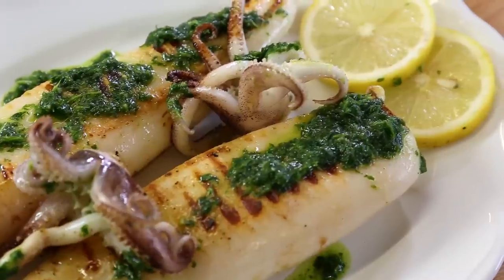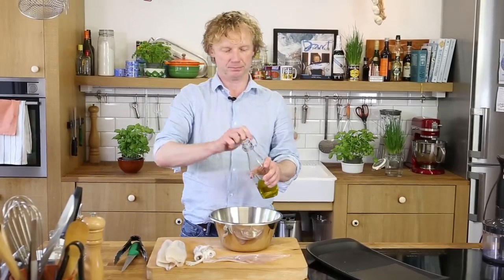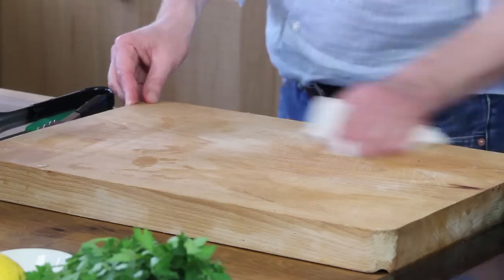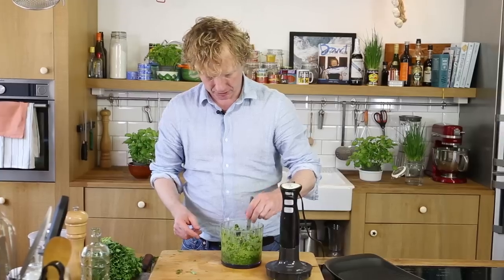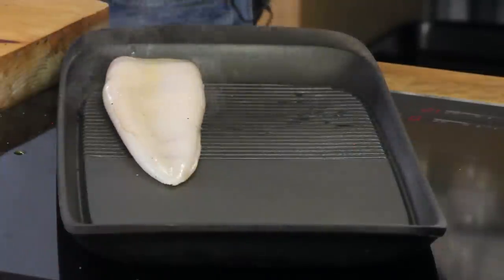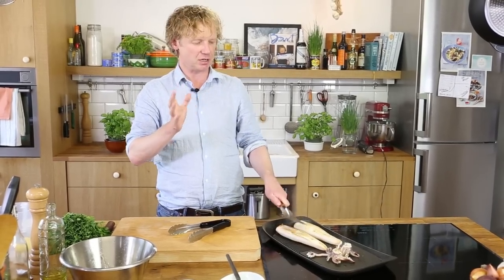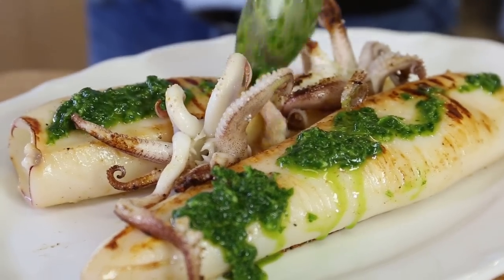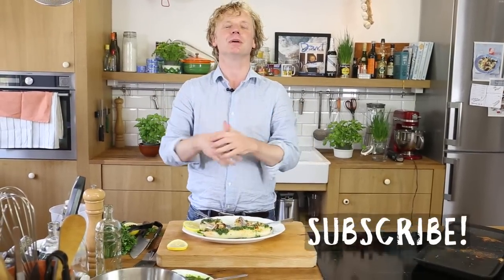Grilled SQUID | Calamari a la Plancha | Bart van Olphen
Every time when I am in Spain, I love to order "Calamari a la Plancha", which is delicious grilled squid! Today I am making these amazing grilled squid with a parsley-garlic sauce. An amazing little dish to share on a summer's eve. Enjoy!

Video by Bart van Olphen